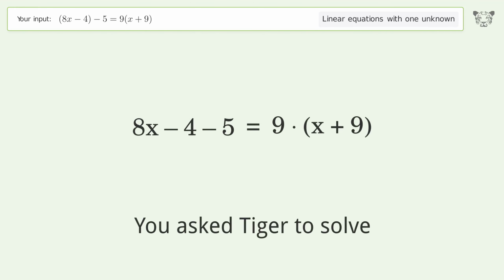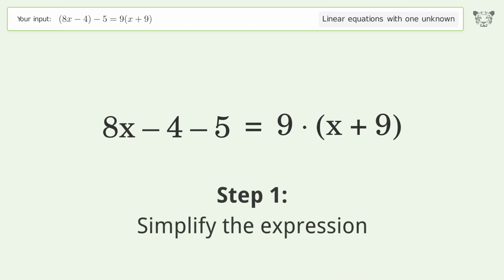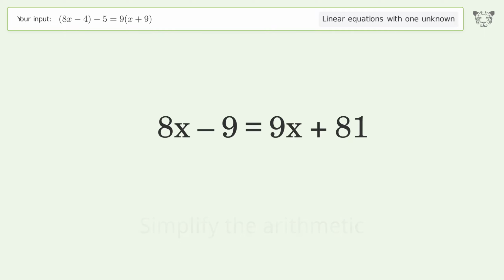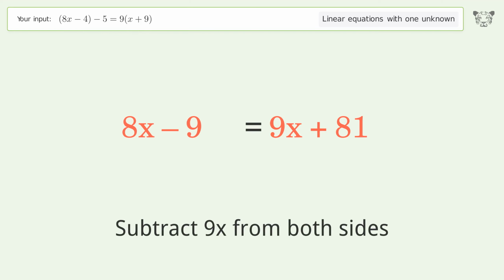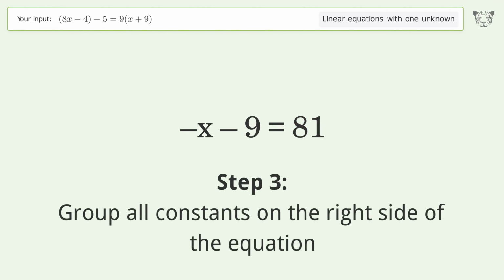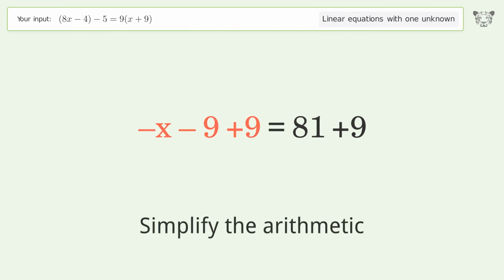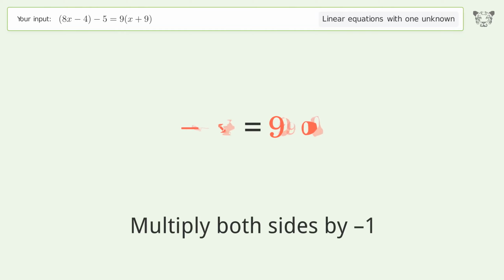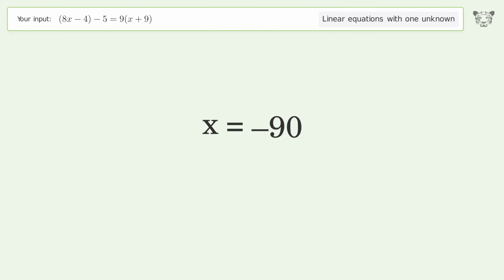Solve (8x-4)-5=9(x+9): Linear Equation Video Solution | Tiger Algebra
Struggling with (8x-4)-5=9(x+9)? Watch our step-by-step video on Tiger Algebra to master this linear equation effortlessly.